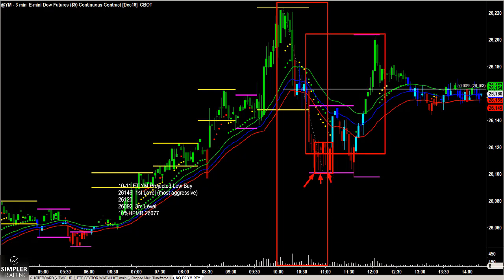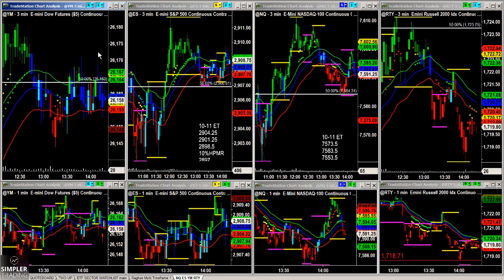Futures: Handling Roll Dates and the New Contract.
With a nice short in crude oil, and the roll date from October to November ... what do traders need to know about roll?